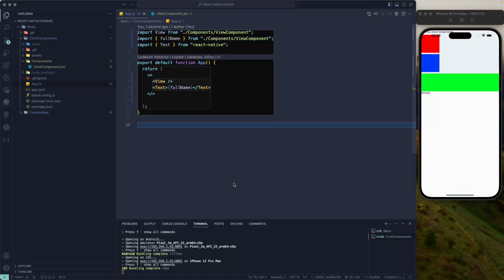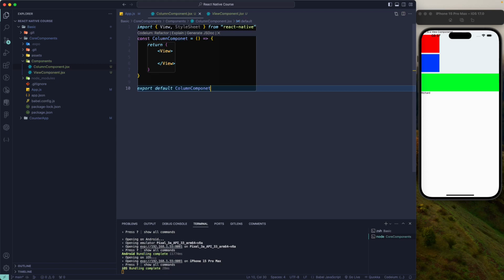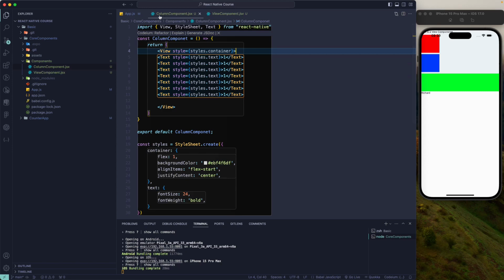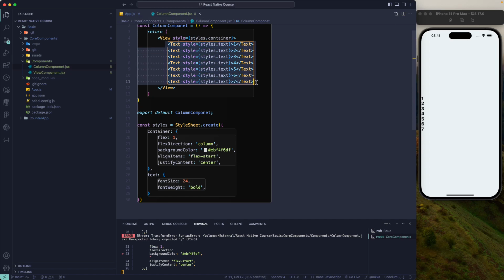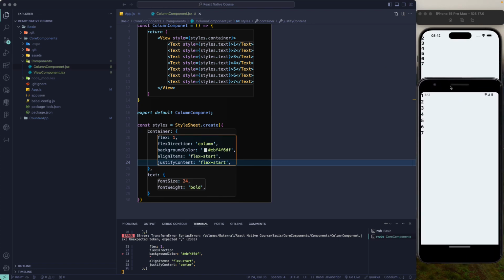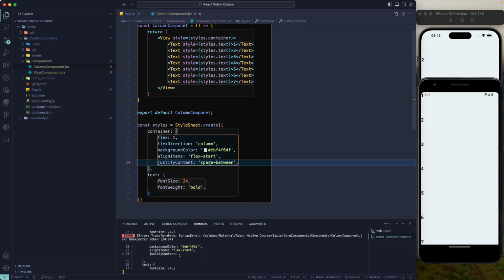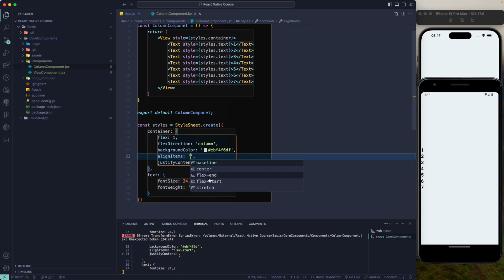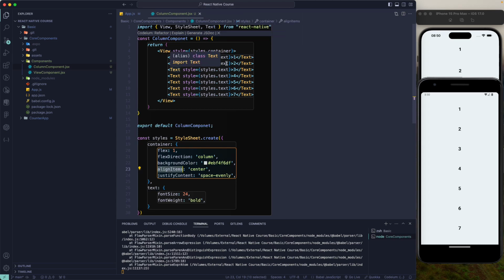React Native #4 - (Flexbox) Column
React Native - Flexbox